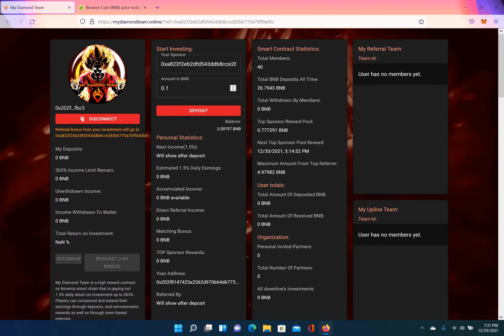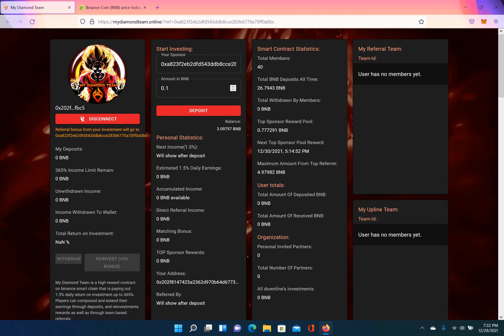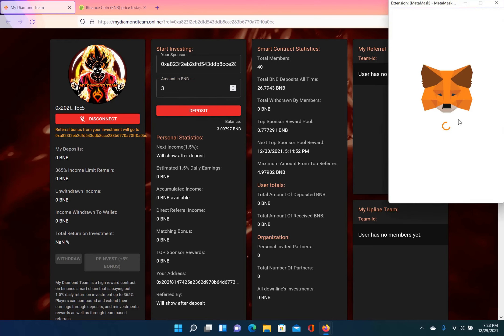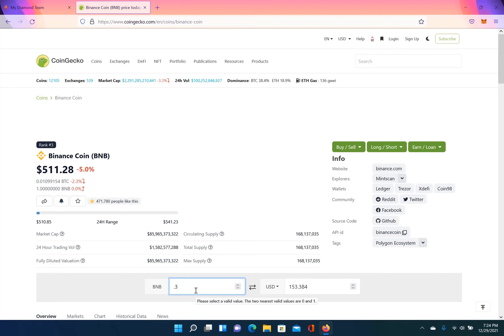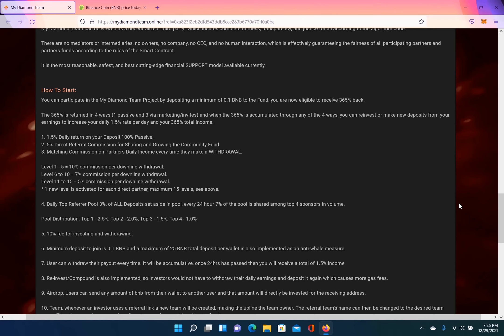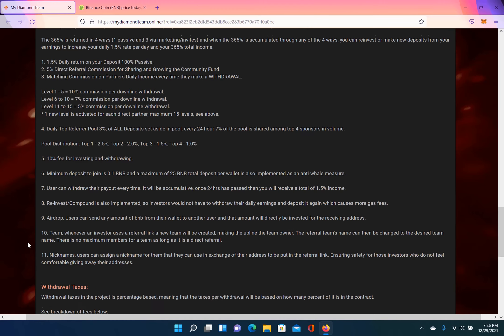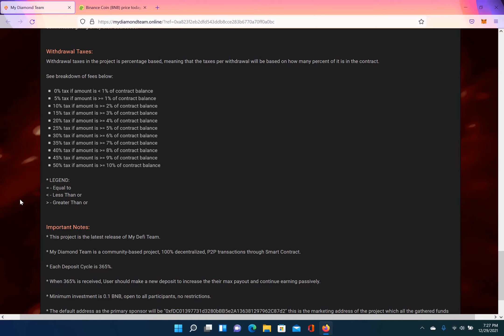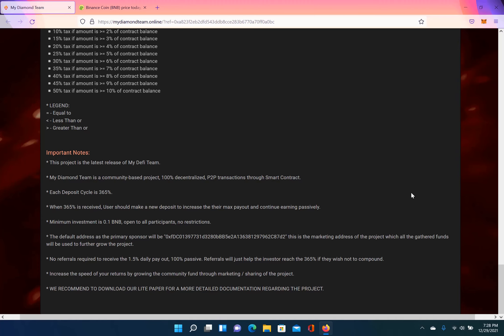How to earn 1.5% daily passive income in crypto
This video is on how you can earn 1.5% daily in passive income in the form of bnb on my diamond team platform. This is a high risk and high reward passive income platform. However, you can earn 1.5% daily passive income return on investment up to 365% on initial investment. To qualify for airdrops you must invest at least 0.3 BNB.